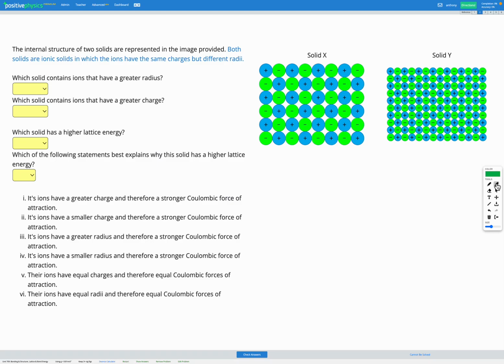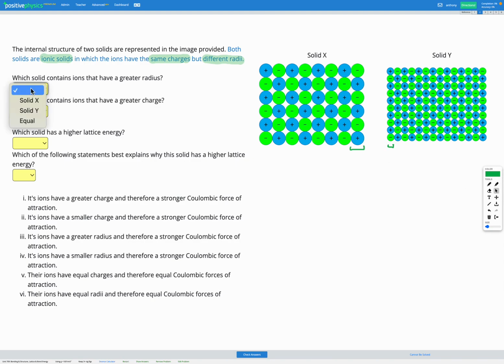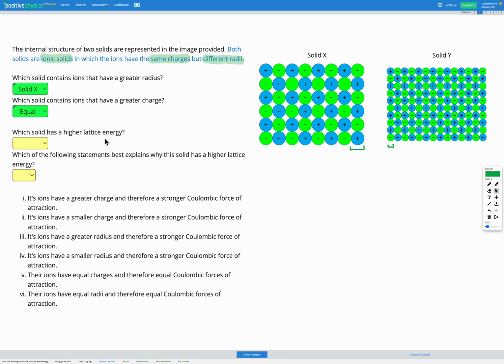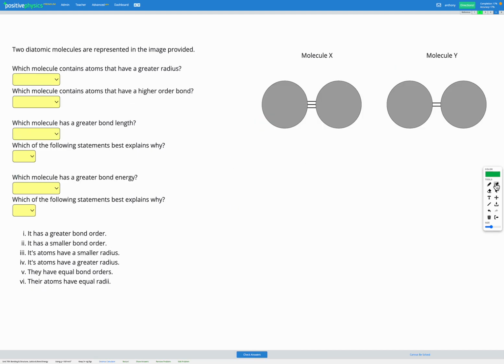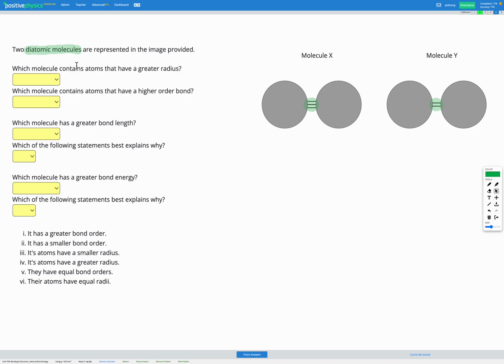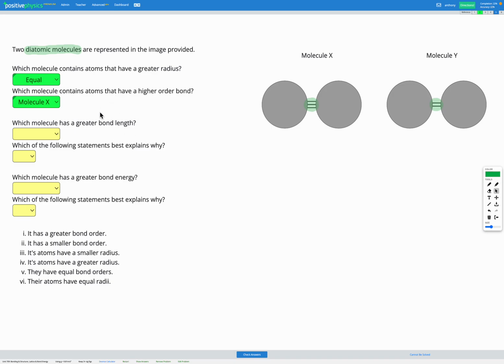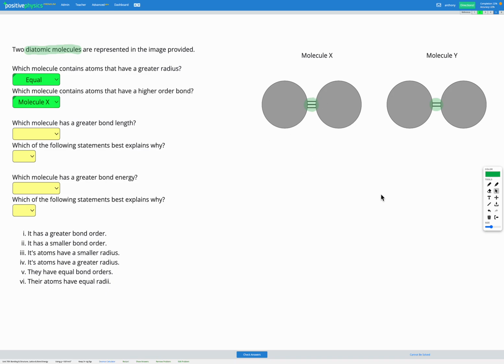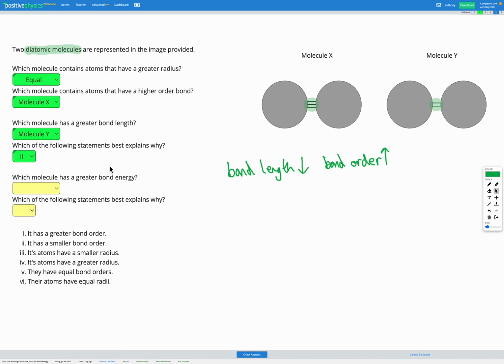Chemistry - Bonding & Structure - Lattice & Bond Energy